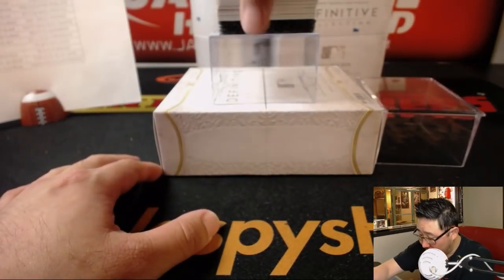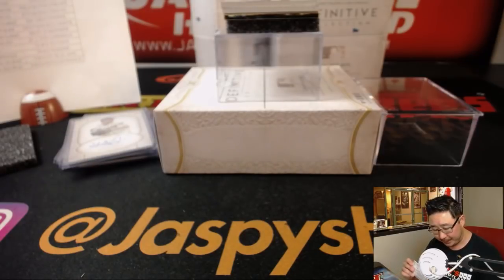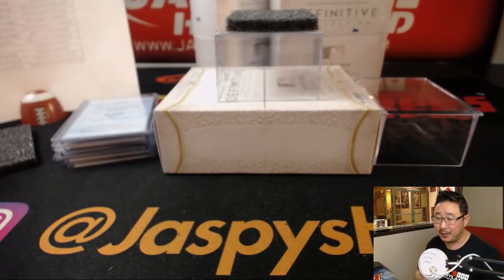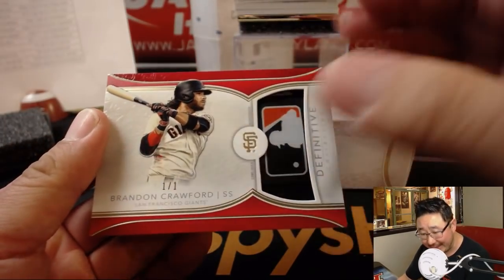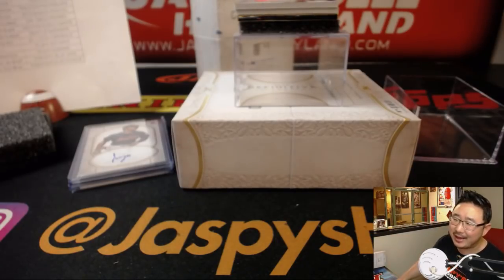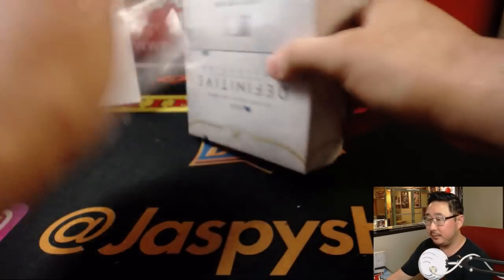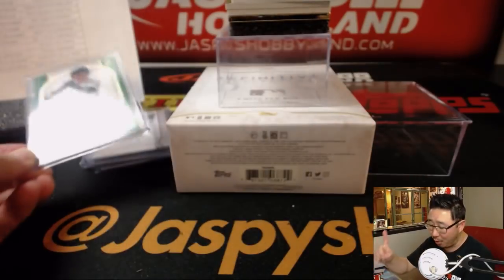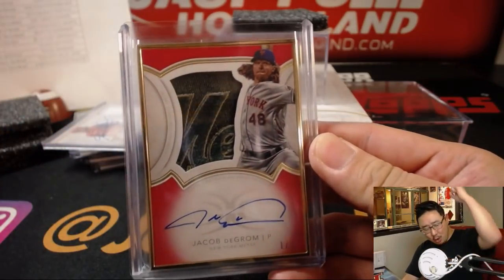Fr., 07/06/18 [3Box PYT] #3 - 2018 Topps DEFINITIVE COLLECTION Baseball (MLB)